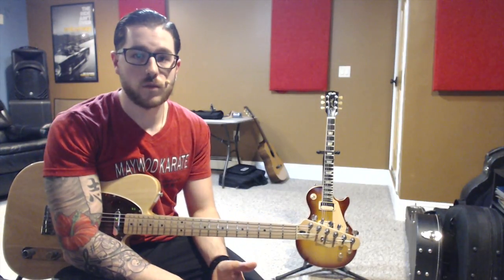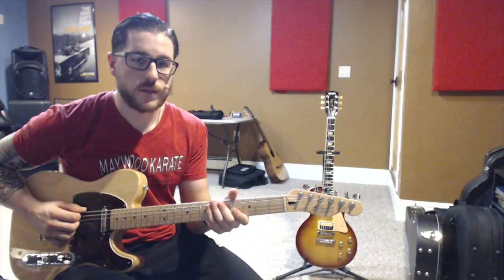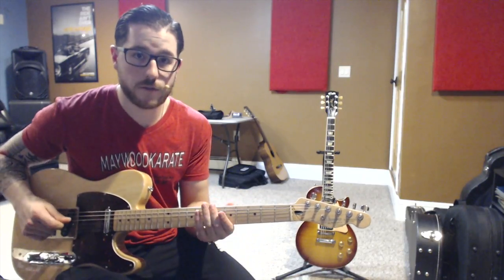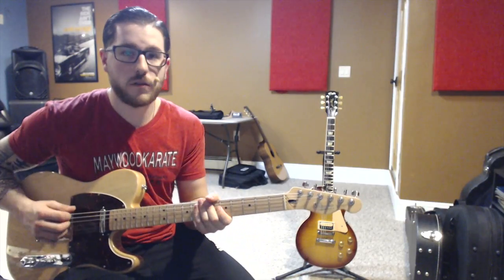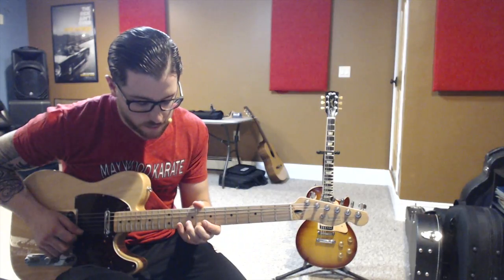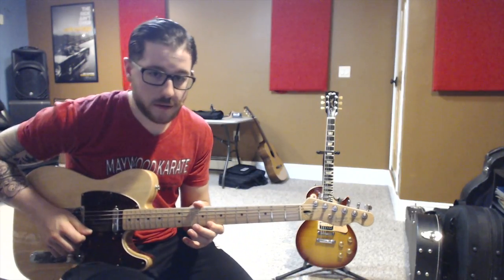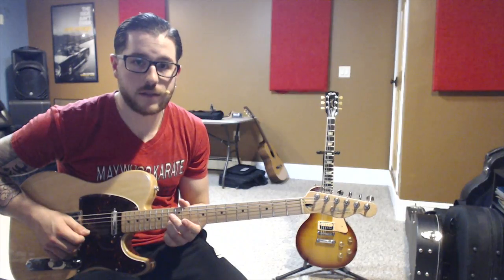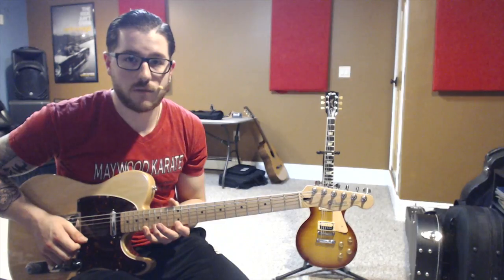Minor Triad Arpeggios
My second installment of my Arpeggios Series will include the 7 fingerings for the Minor Triad Arpeggios!

The only difference from the Major Triad is the flattened third!

When soloing over a minor blues or a tune with a minor tonality, these notes in the arpeggios will be the best notes to hit when doing your harmonic phrasing.  Whether turning around on these notes or landing on these notes, it is important to emphasize the arpeggiated notes!